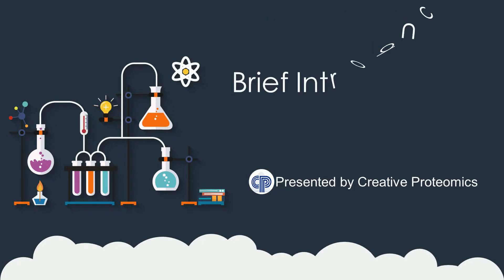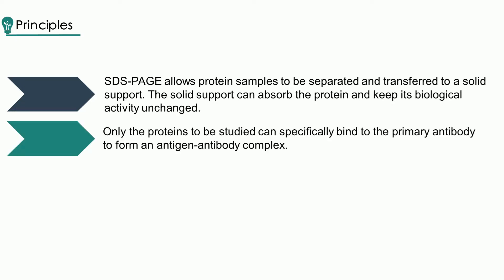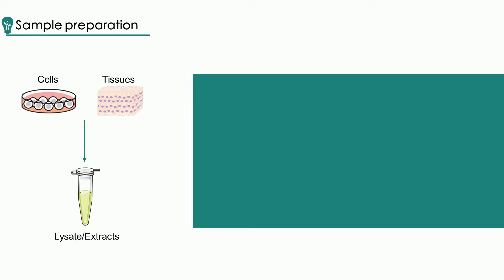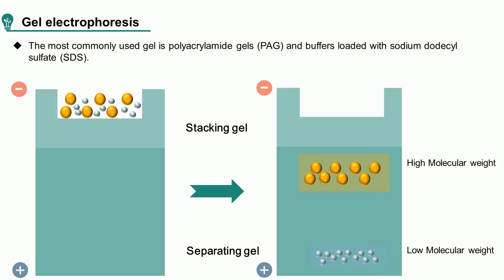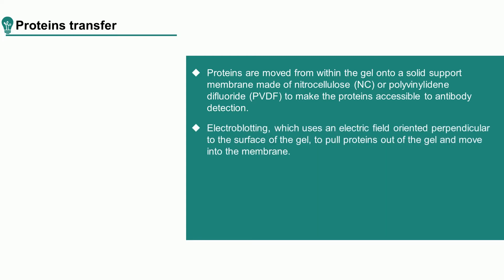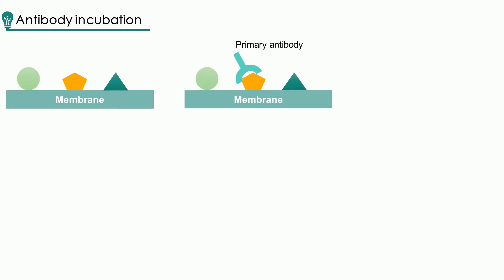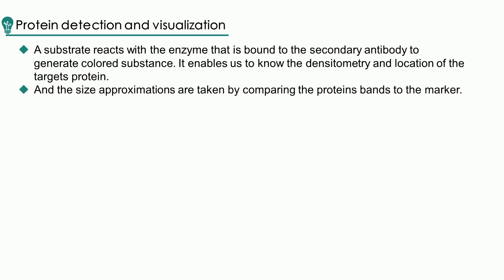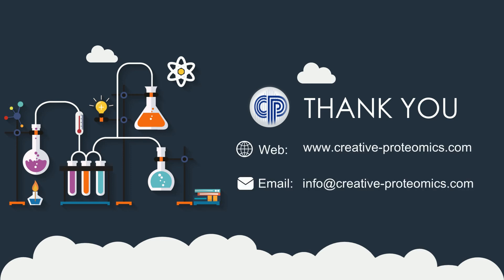western blot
Western blot is a commonly used method for protein analysis. It can be used for qualitative and semi-quantitative protein analysis.